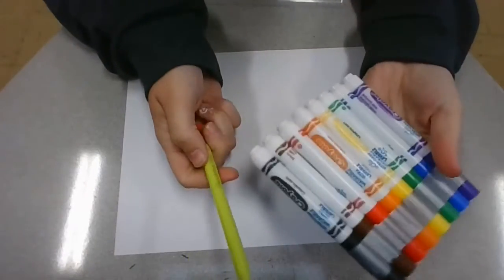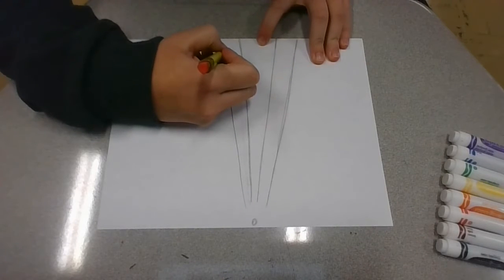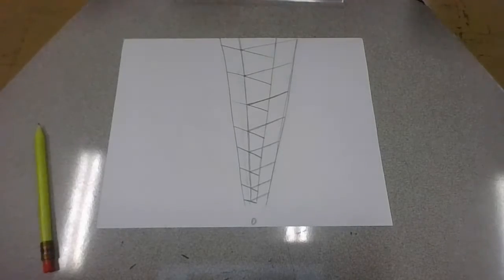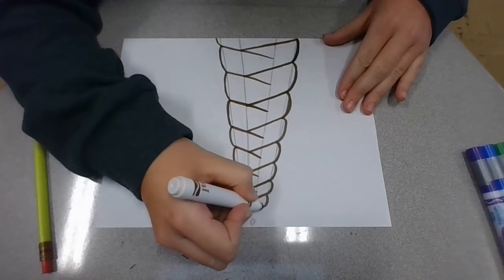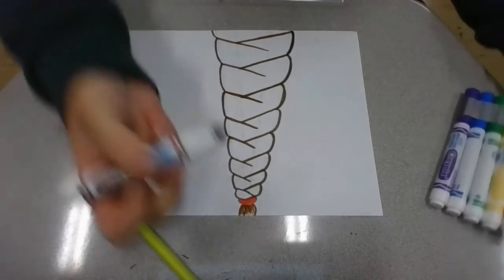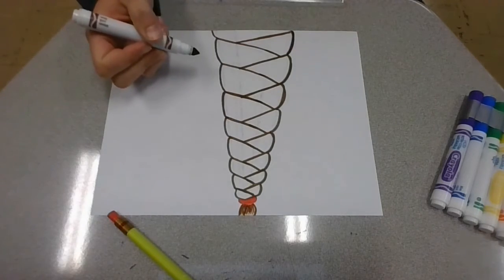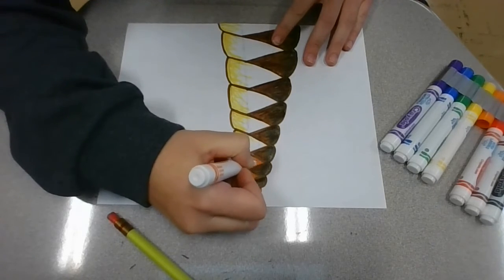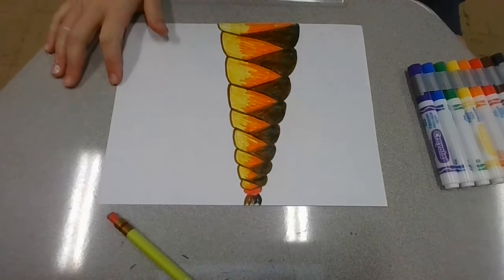How to draw braided hair!